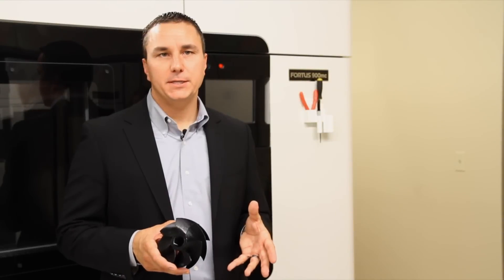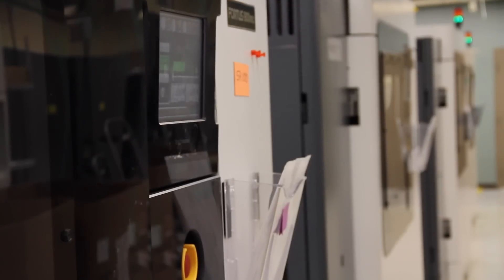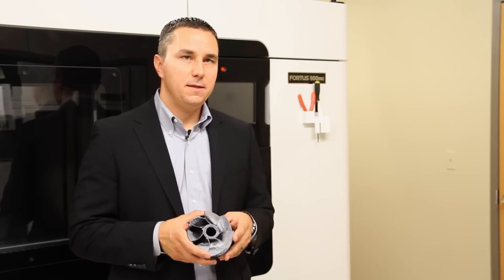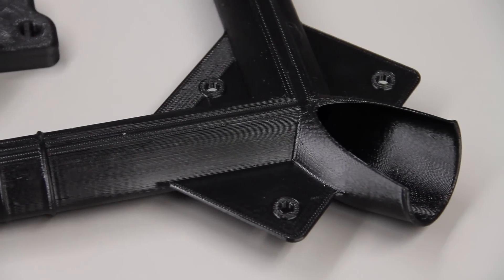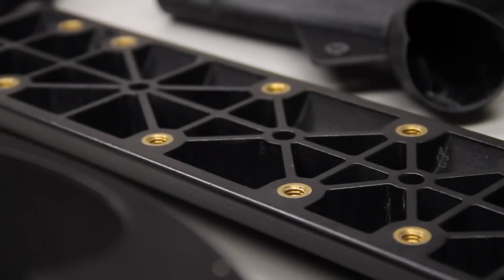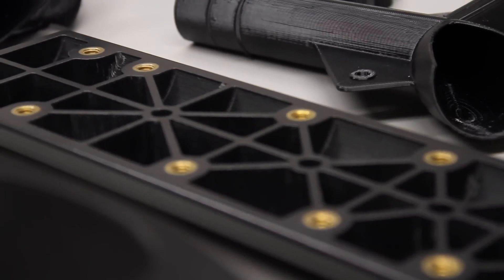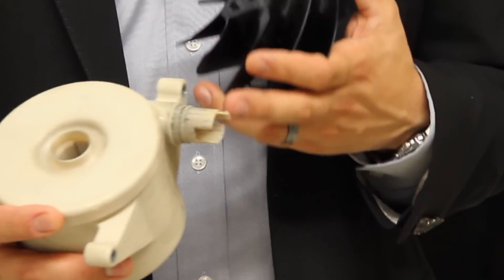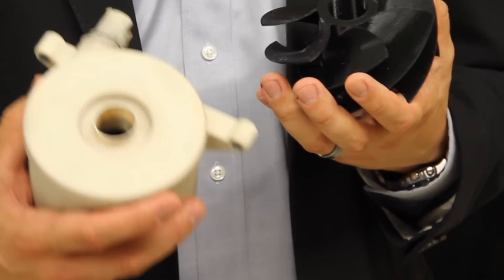Black ULTEM 9085 for Fortus 3D Production Systems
Stratasys materials expert Fred Fischer introduces black ULTEM 9085 for Fortus 900mc and 400mc 3D Production Systems. Engineers and designers can now build ULTEM prototypes, custom tooling and production parts that are uniformly black right out of the build chamber.